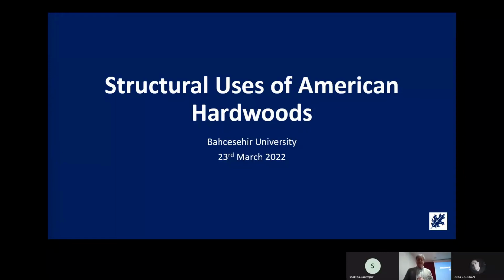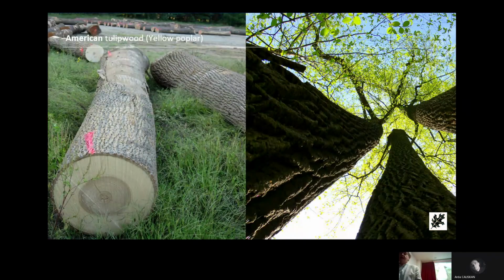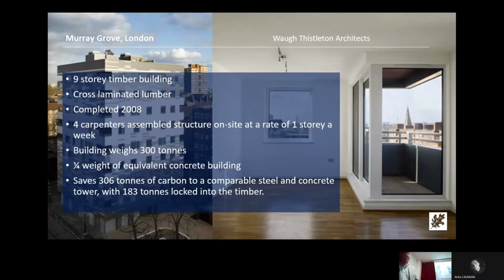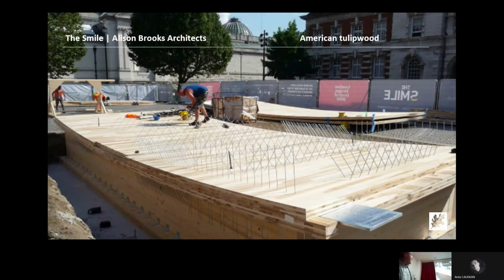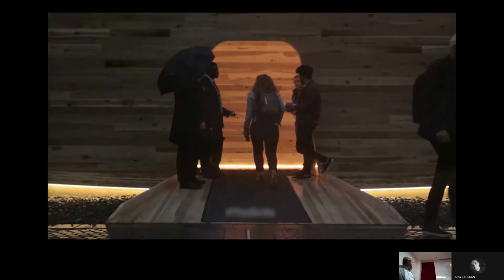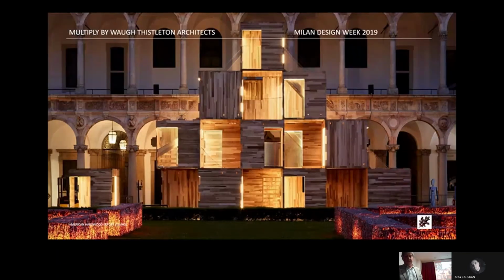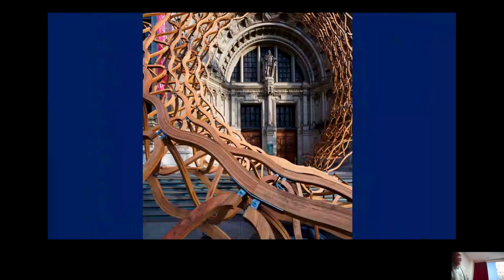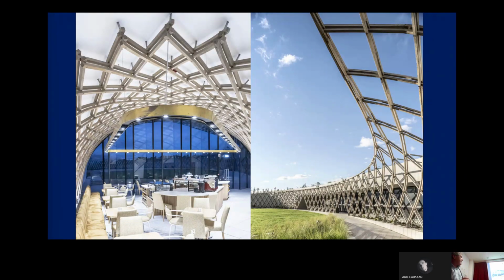Neil Summers, Roderick Wiles - "Structural Uses of American Hardwoods" - INT3004 Seminar Series 1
Neil Summers and Roderick Wiles were the guests in the first of the presentations made within the scope of Bahçeşehir University Faculty of  Architecture and Design, Interior Architecture and Environmental Design Department INT3004 course.

Roderick Wiles has been associated with AHEC since 1999, when he started to work for the European Director in the London office. He is now based in Dubai, UAE, from where he is responsible for directing AHEC's programmes in Africa, the Middle East, India and Oceania. While assisting in the running of AHEC’ s programmes in Western Europe, he was responsible for expanding AHEC’ s programmes to Central and Eastern Europe, the Middle East and North Africa (MENA) and then in to India and Australia/New Zealand. Over the years of working for AHEC, Roderick has built up a wealth of knowledge on the global market for wood products and has developed a specialist skill in the international promotion of hardwood products.

Neil Summers works with AHEC on technology development research through his own consultancy, Timber Dimension. Neil graduated from Buckinghamshire College with a degree in Timber Technology after which he went on to become a research assistant in the department of Pure and Applied Biology at Imperial College, London. From there he proceeded to work for Protim at Marlow, before branching out into more commercial roles with the UK Osmose organisation. With years of research and experience behind him, Neil then went on to set up his own consultancy in 2011.

Bahcesehir University Youtube Channel Faculty

(Interior Architecture & Environmental Design) Instagram